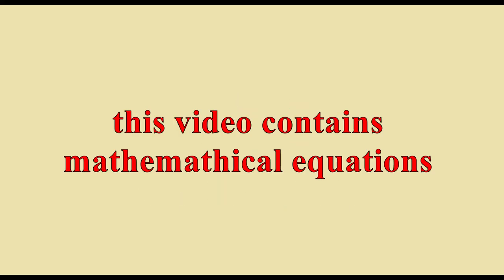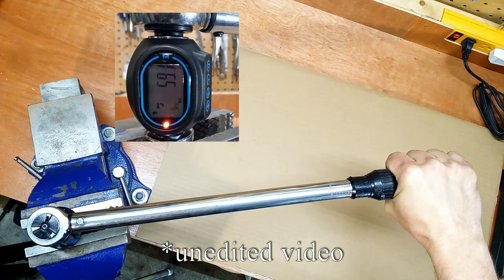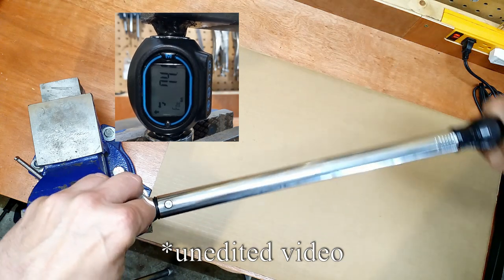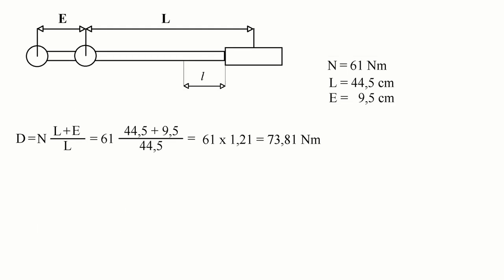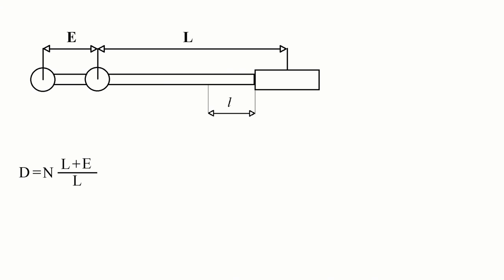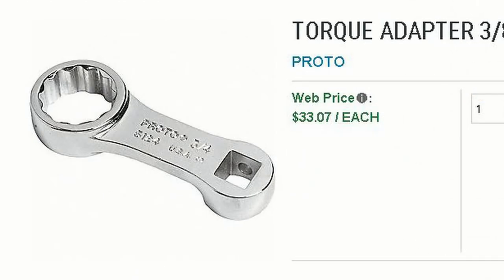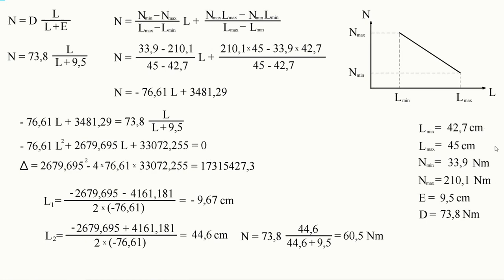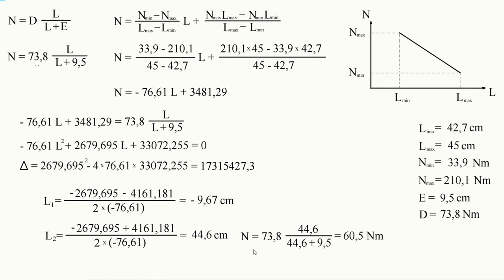How to Calculate Torque Wrench Extension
Calculate an extension length for a specific torque required.
Calculate a specific torque value for fixed extension length.
Please note, that solutions provided for L1 and L2 @ 7:52 are switched. I made the mistake during transferring equations from my notes to the computer screen. I apologize for the mistake.